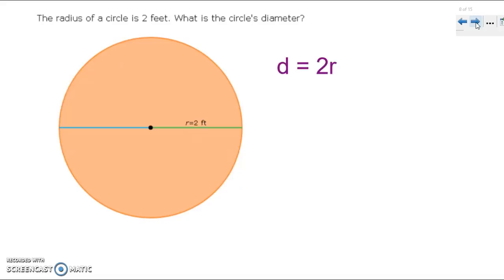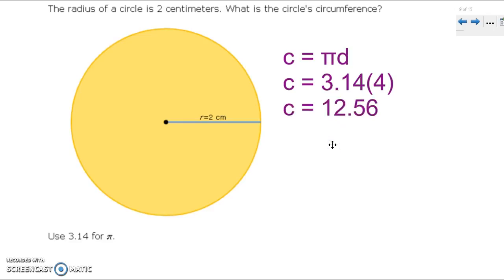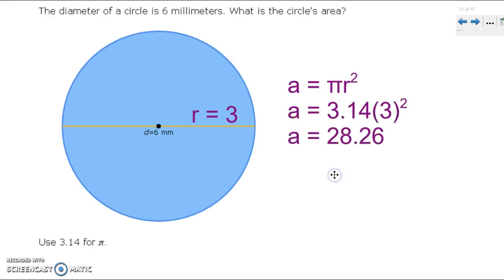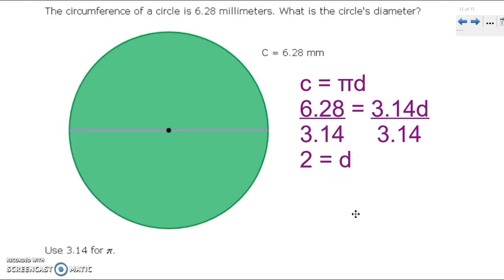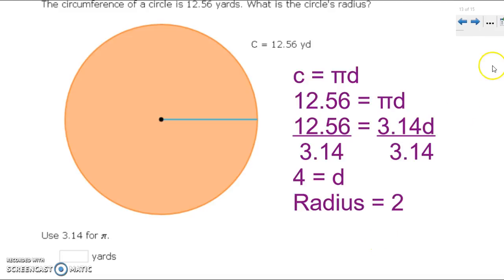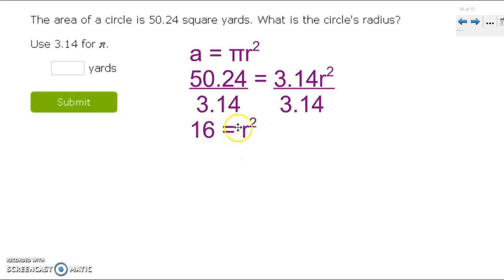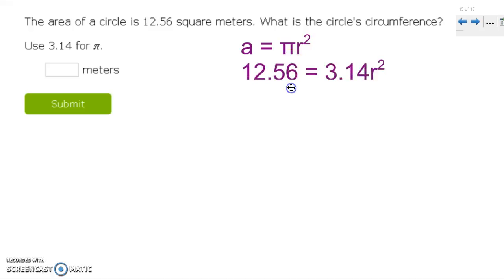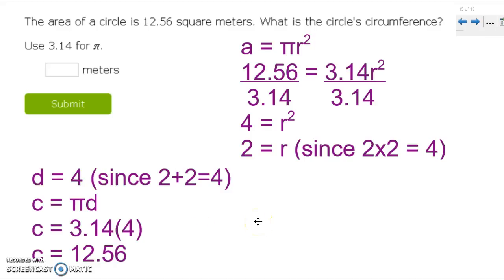Area and Circumference of a Circle